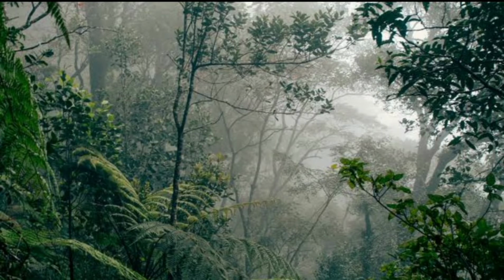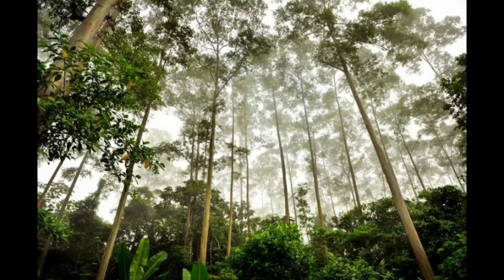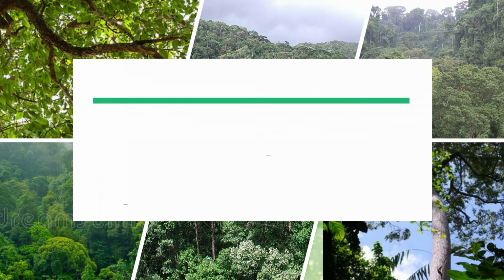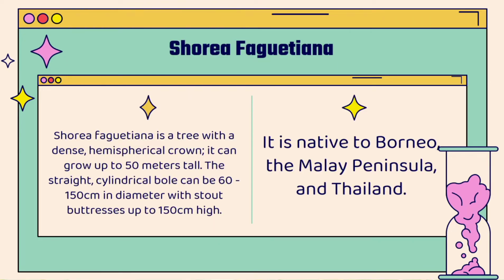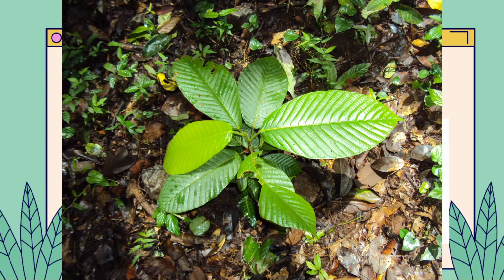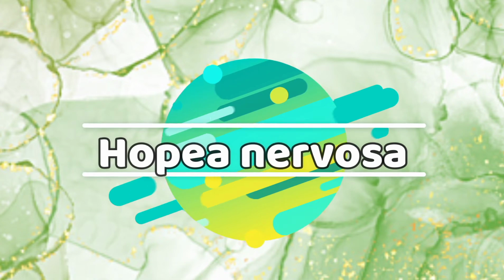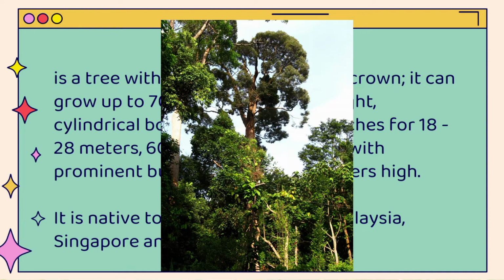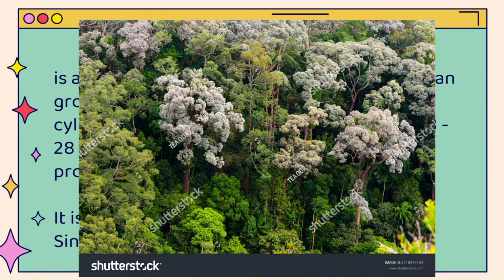Group 5-Dipterocarp Forest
Submitted by:
Belmar Bactol
Yvonne Pernito
Kirby Jay Rodriguez
Elerie Ybanez
Nyl Bryne Concha
Sam Joriel Loquite

Submitted to:
Mrs. Catherine Mhae Buctuan-Jandug